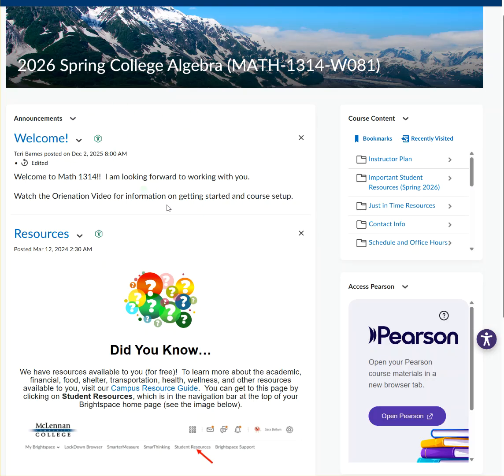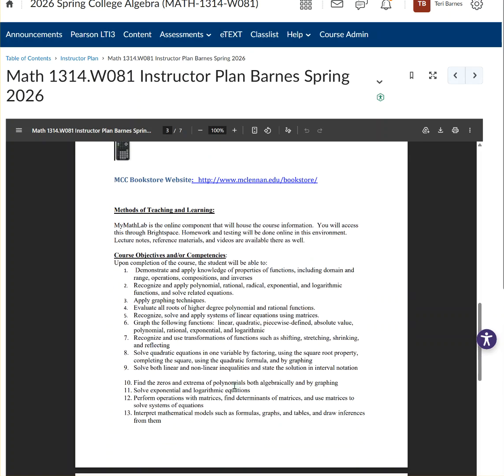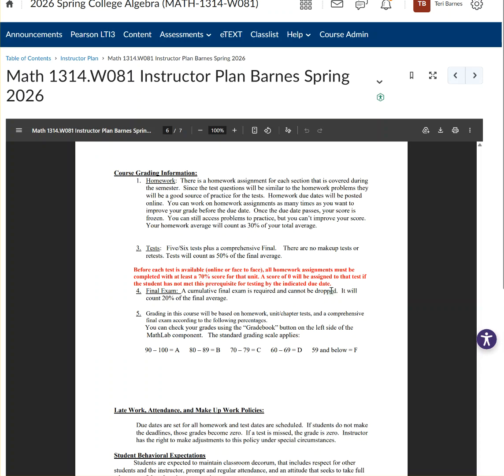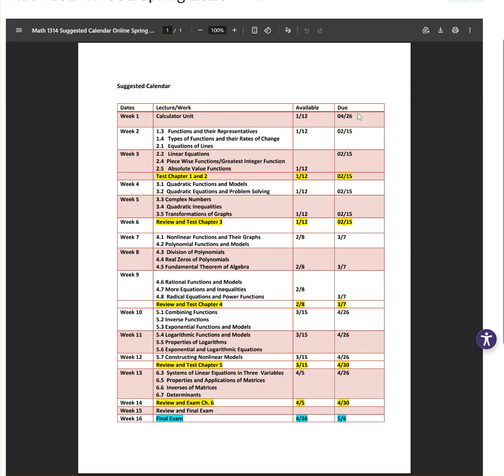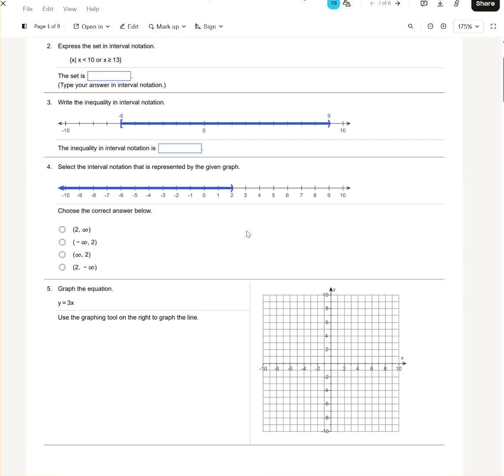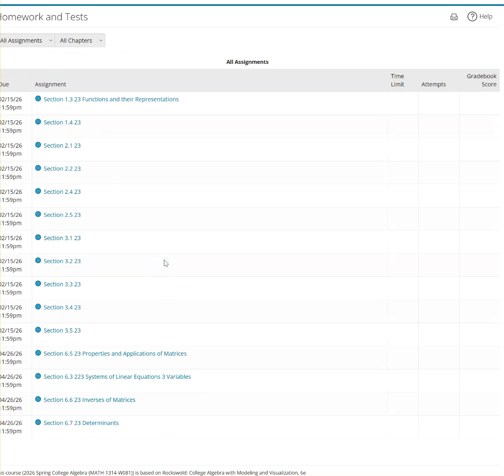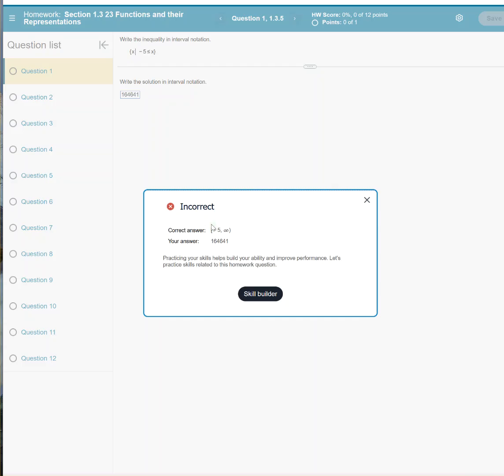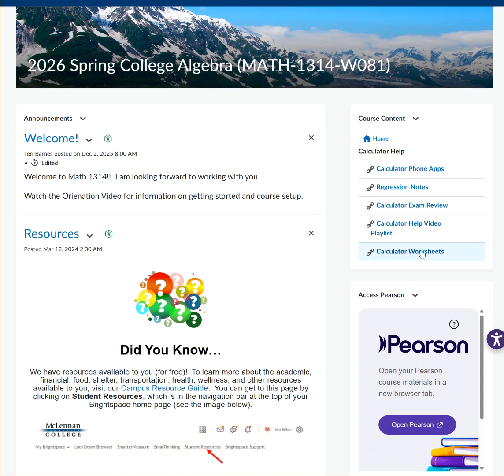1314 Orientation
Orientation